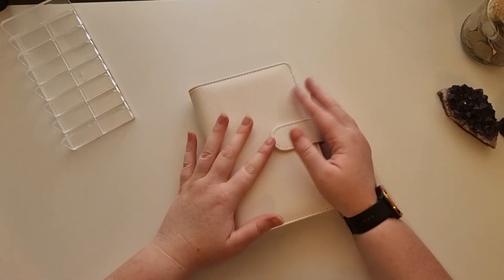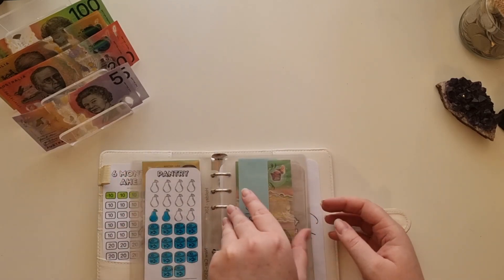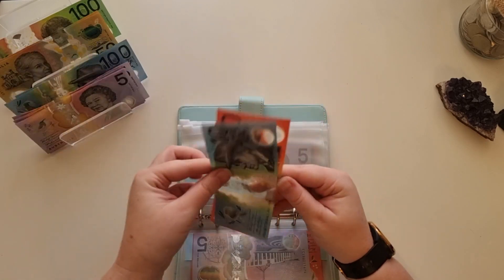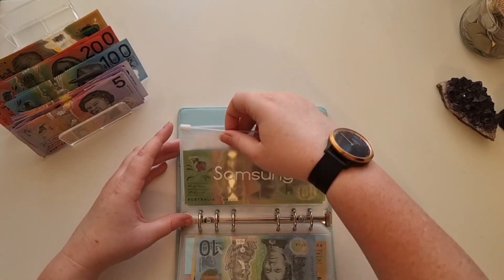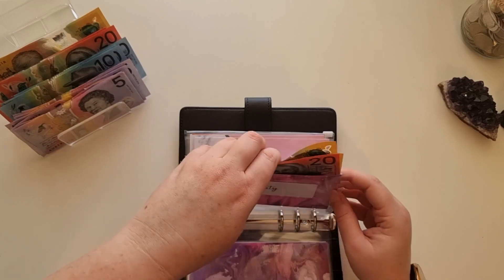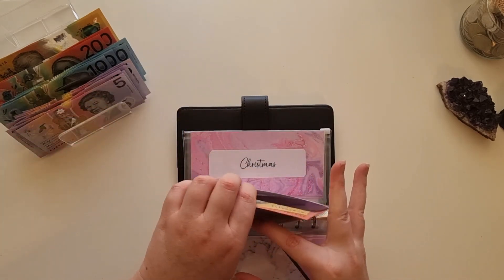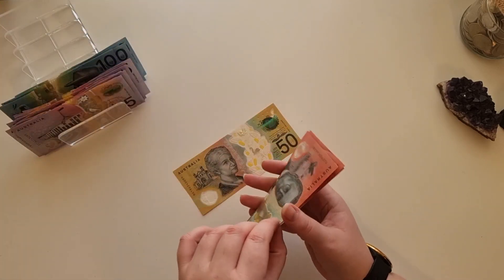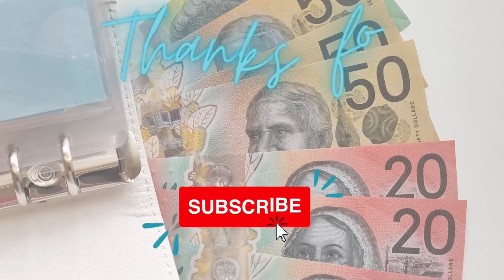💸 NOVEMBER CASH CONDENSING | AUSSIE CASH STUFFING | MONTHLY BUDGETING | CASH UNSTUFFING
I’m here to share my favourite budgeting, saving and debt pay off tips and tricks that I have learnt so far.

In this video I will be condensing my cash envelopes and returning that money to the bank!

RECEIPT JAR
Receipt Jar is an App I use to make money by scanning in receipts.

Sharing budget tips to help you grow your savings!